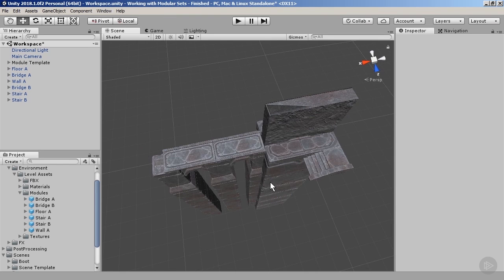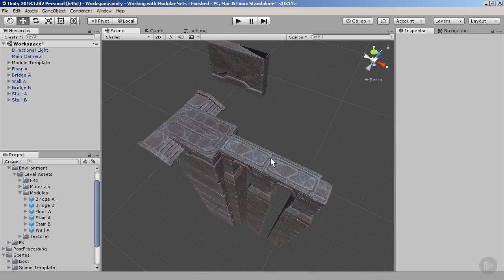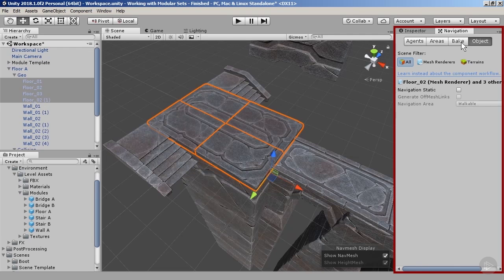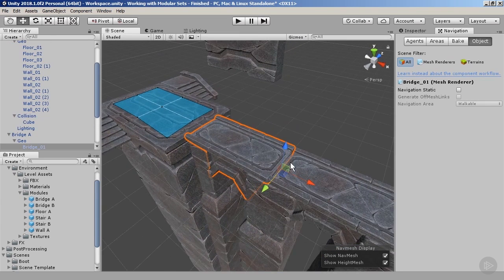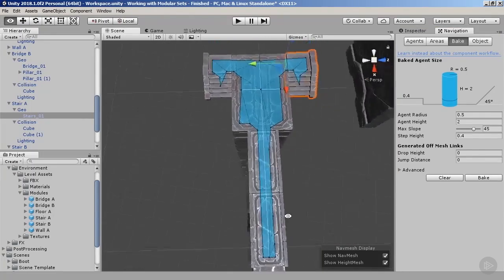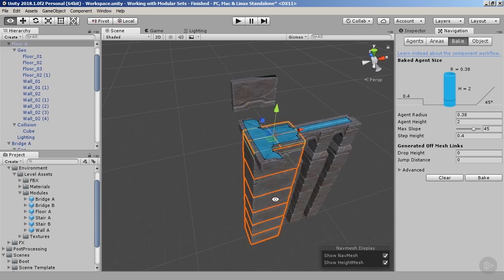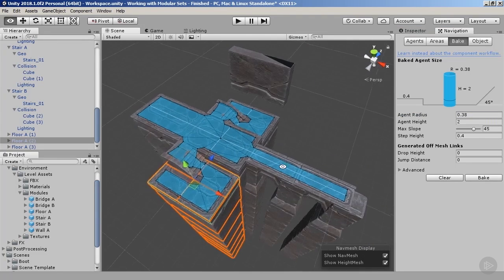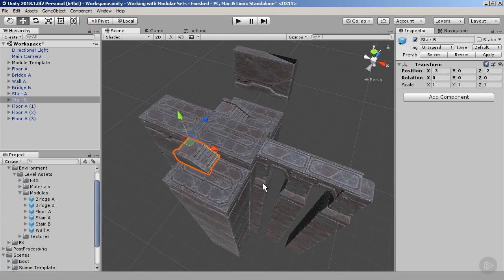Swords and Shovels Designing Modular Sets 6